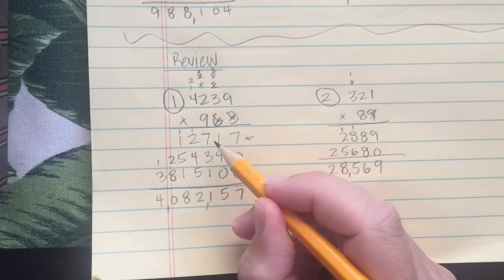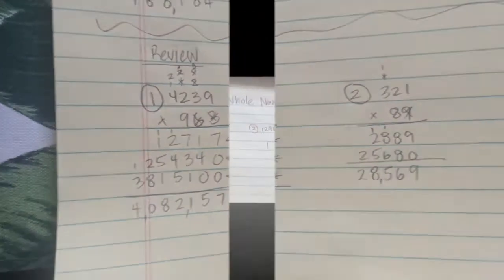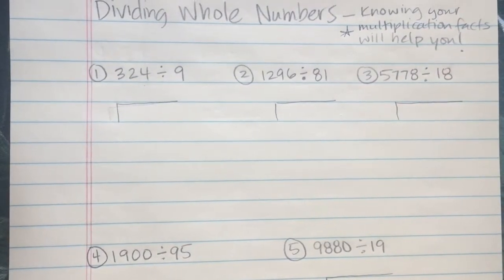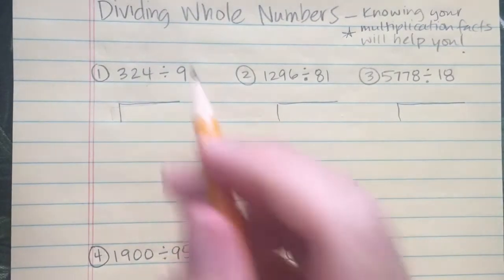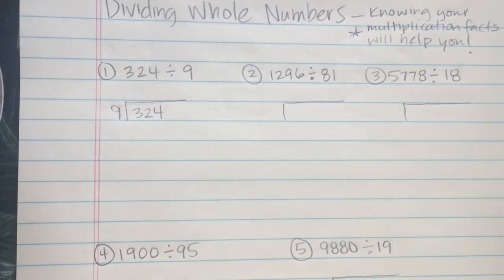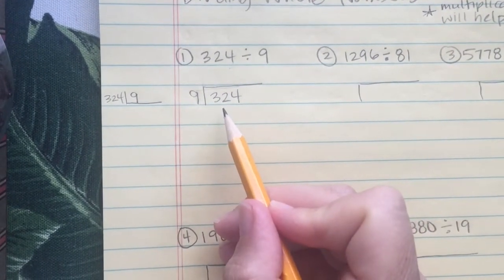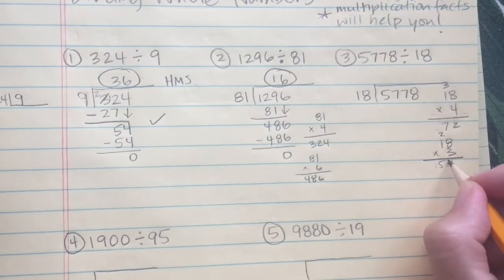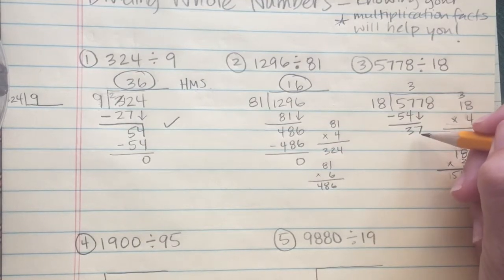Math Part 3: How to Divide Whole Numbers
How to divide whole numbers using long division.